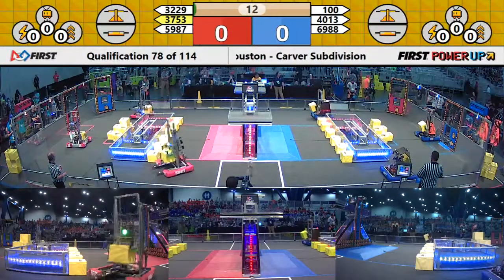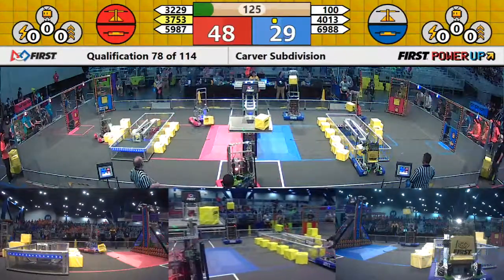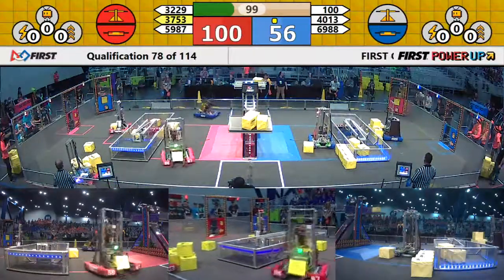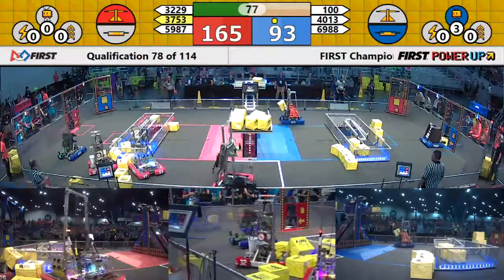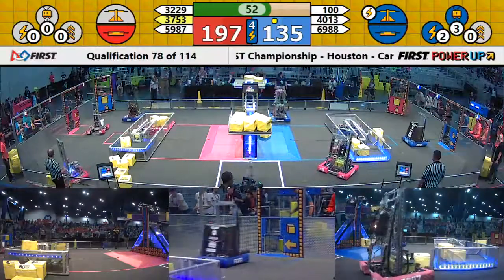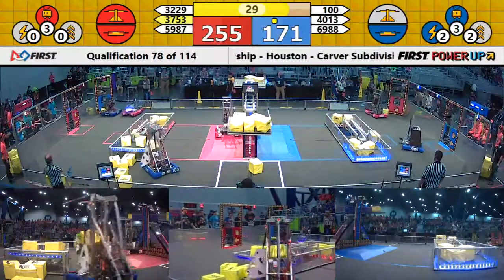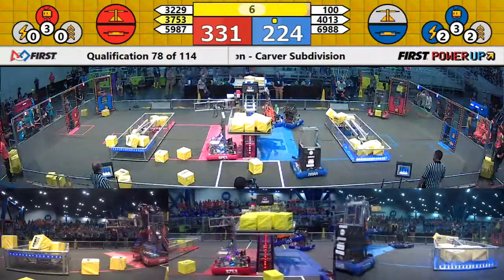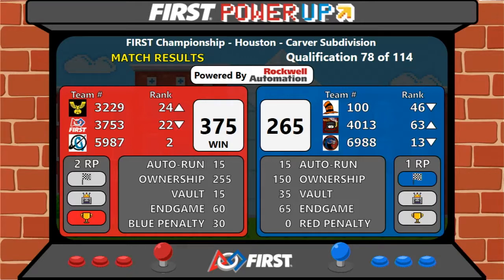Qual 78 - 2018 FIRST Championship - Houston - Carver Subdivision